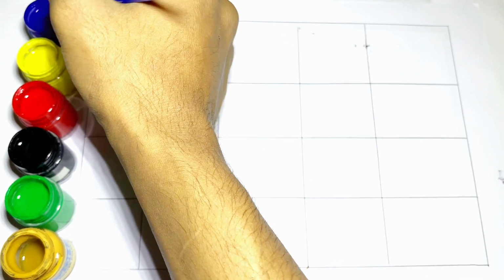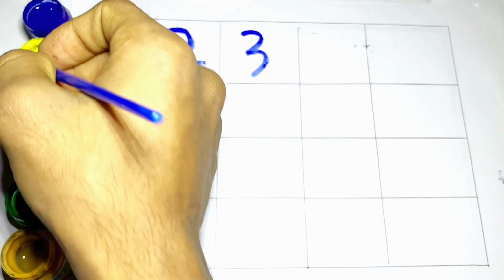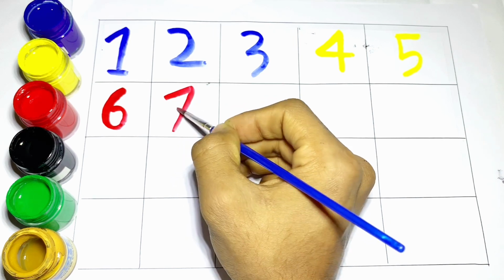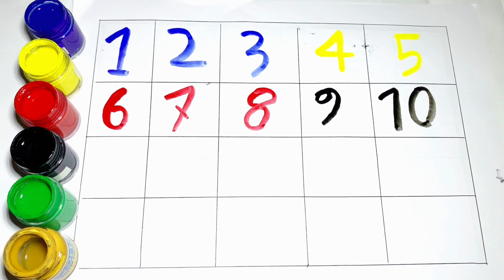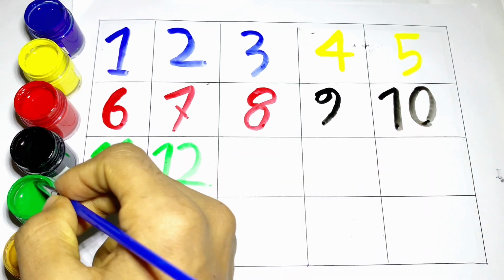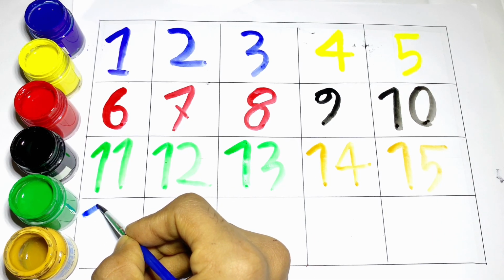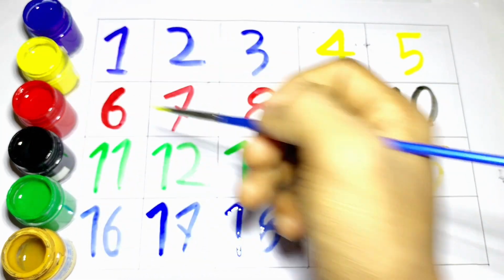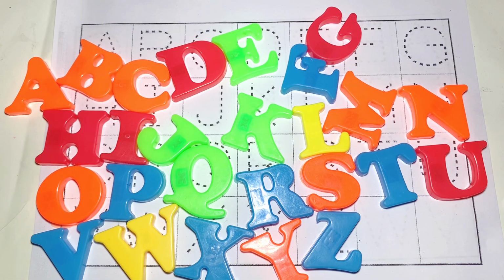Phonics song, 1 to 100 counting, learn to count, one two three, numbers song